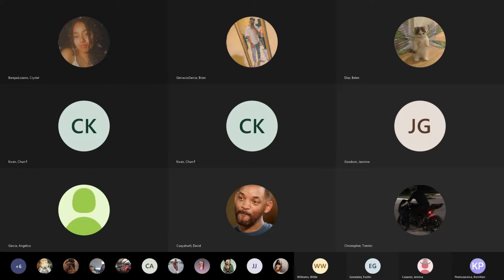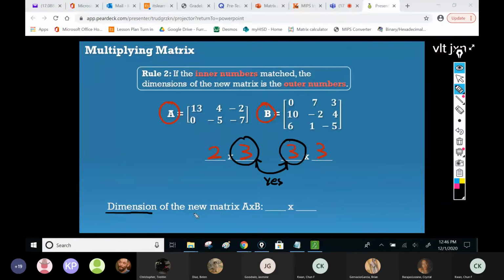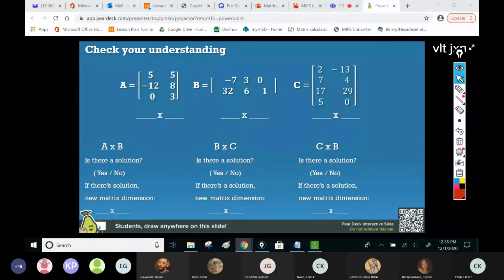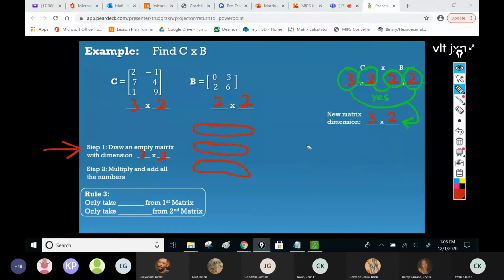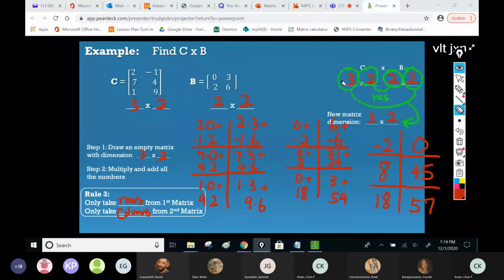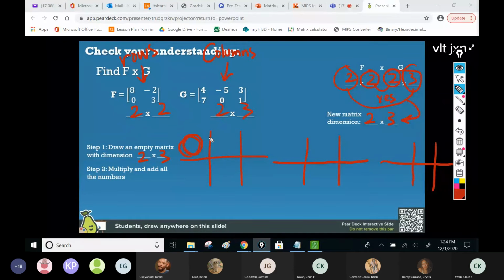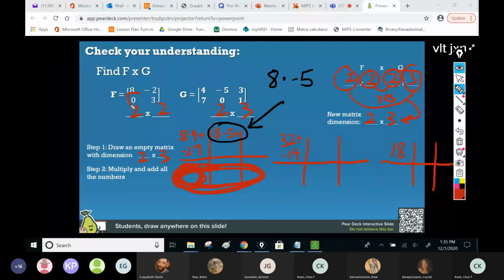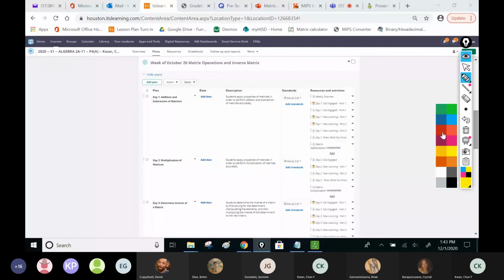Algebra 2 - Matrix Multiplying